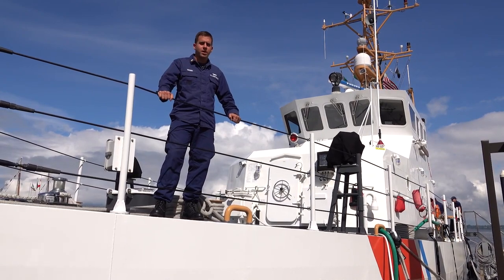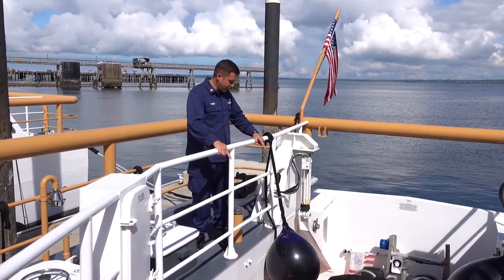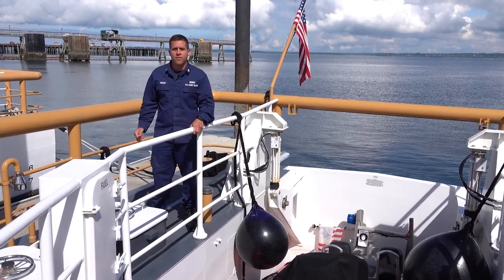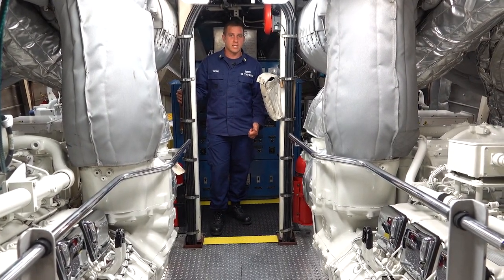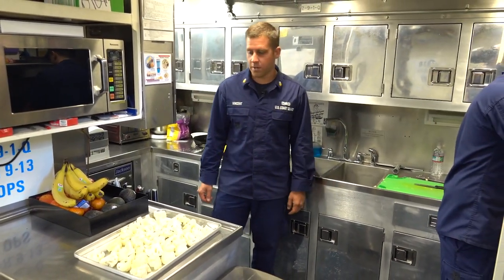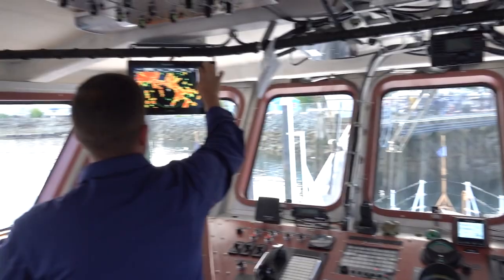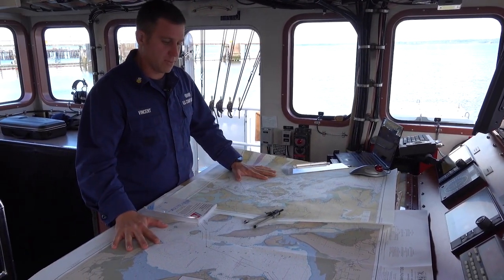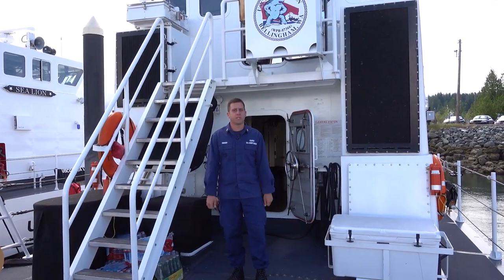USCG Cutter Terrapin virtual tour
The U.S. Coast Guard Cutter Terrapin is an 87-foot patrol boat stationed in Bellingham, WA. This cutter performs law enforcement missions, search and rescue, drug interdiction, and fisheries enforcement, among others. The cutter has a crew of 11 and can transit at speeds up to 25 knots.